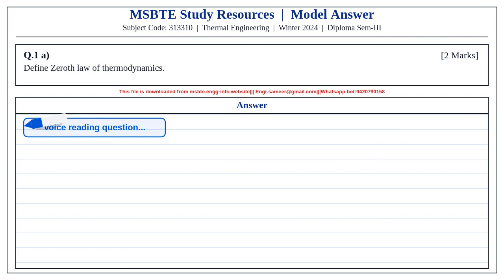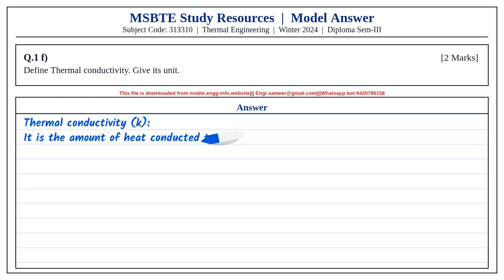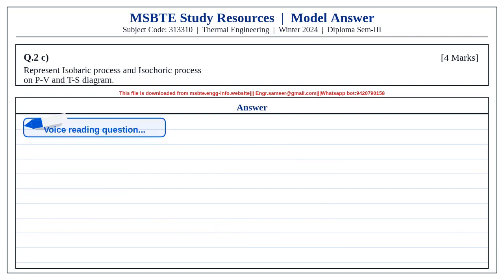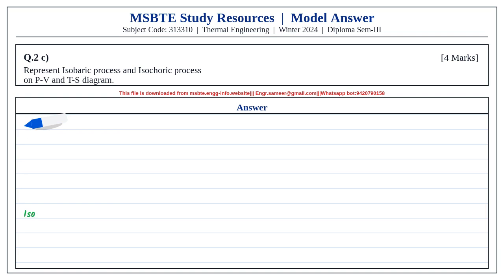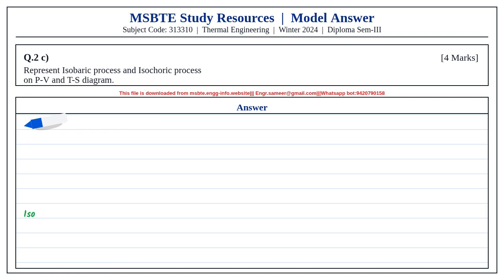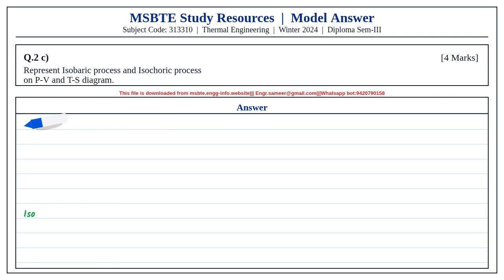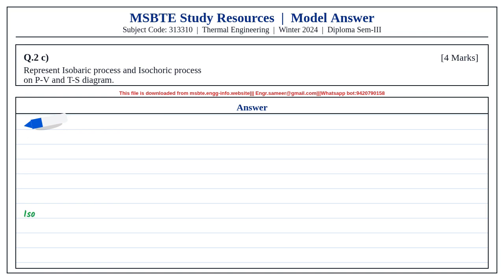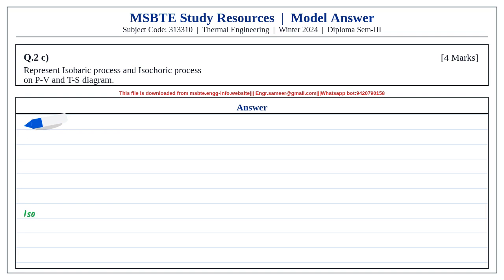313310-2025-winter-msbte-paper-solution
Thermal engineering 310325 is second year diploma subject for MSBTE diploma . This video solves the question paper of winter 2025 exam in details...Every question solved plus narration for quick revision and remembering